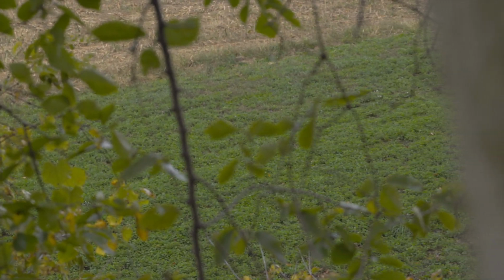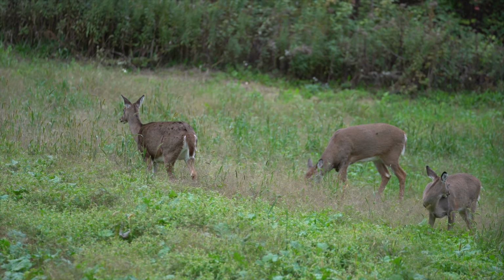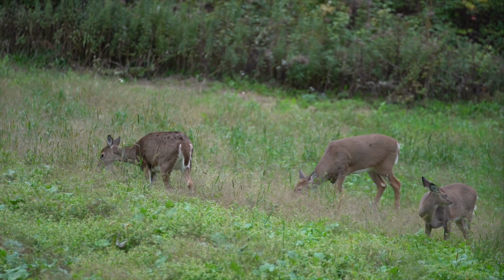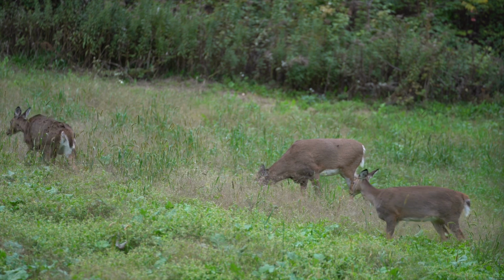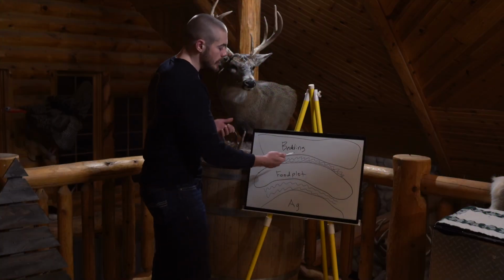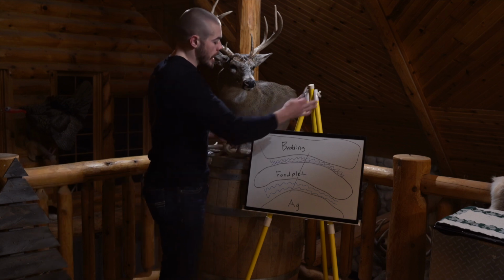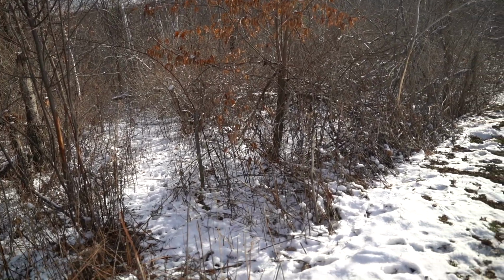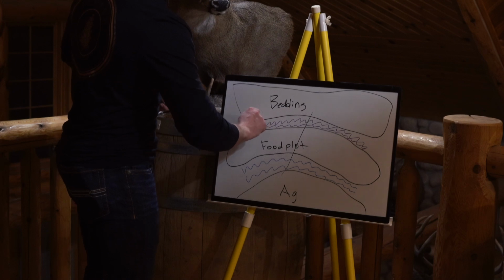Whitetail Strategy // Creating Food Plot Line of Movement // GUNNAR HANSON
I talk about how to create a line of movement from bedding to food and how to make it a hot spot for deer activity.